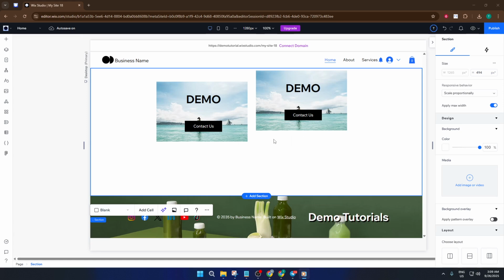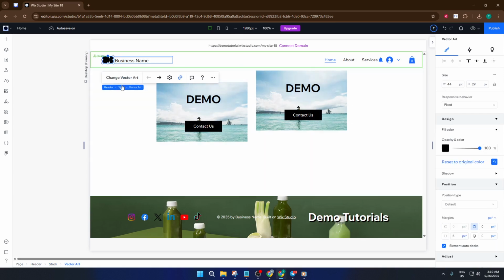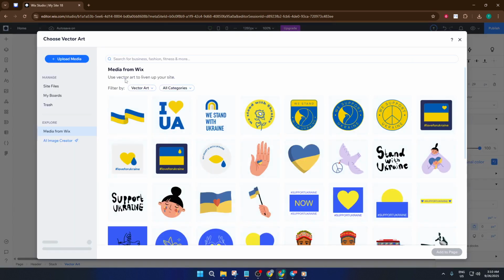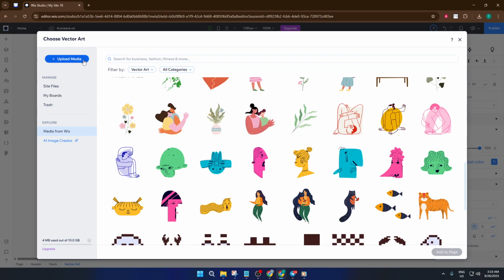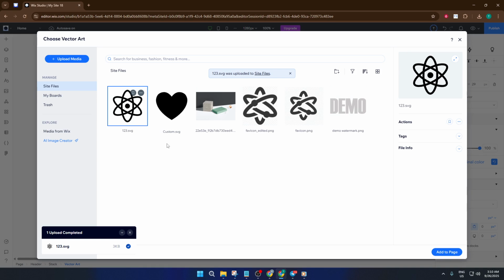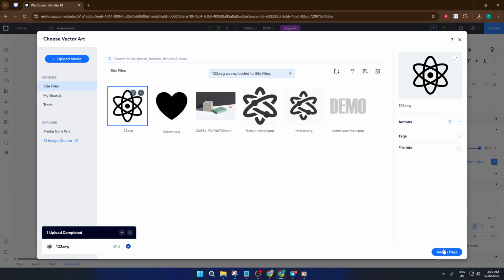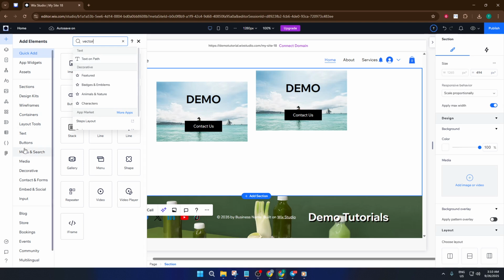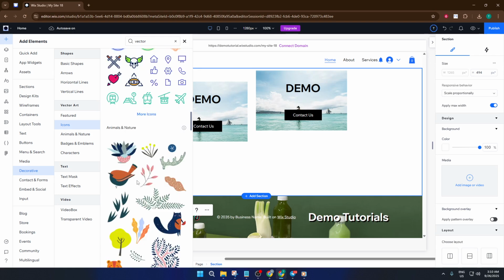How To Add Your Logo To Wix Site in 3 steps